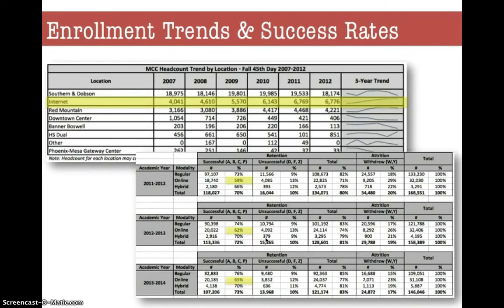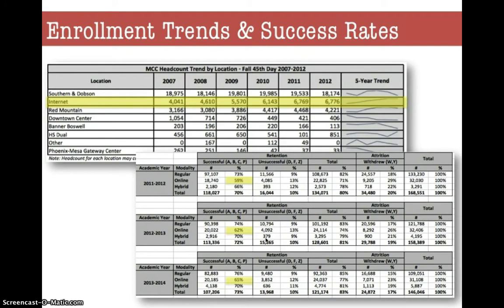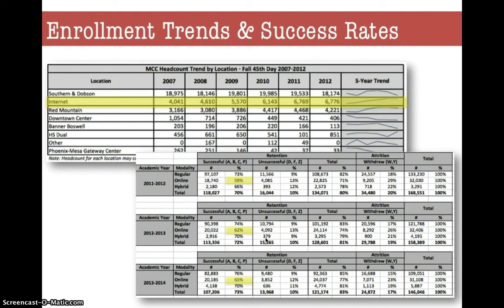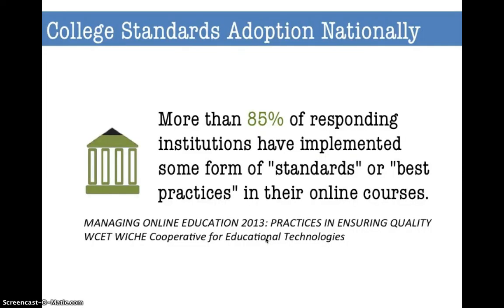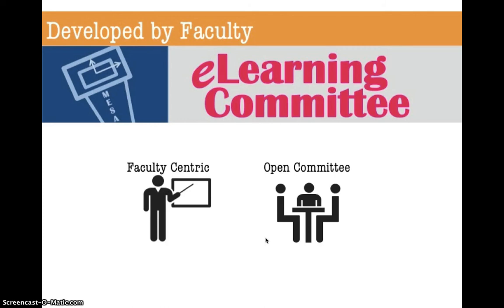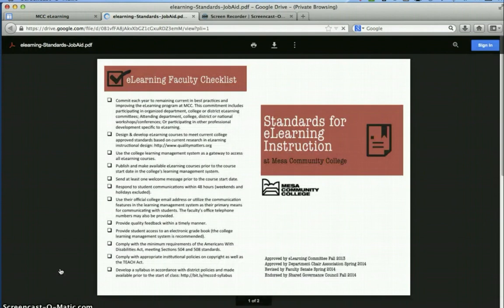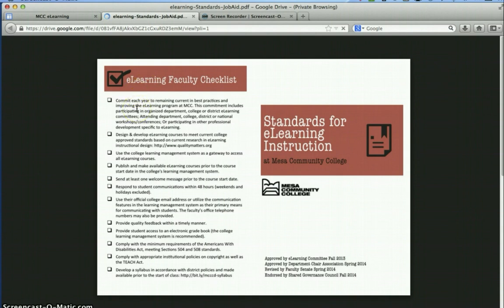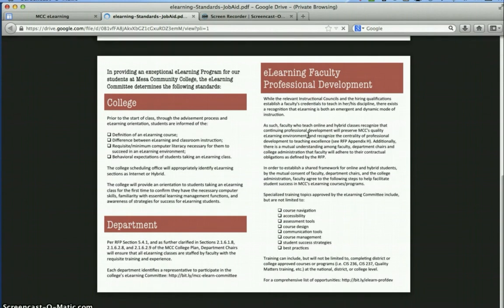eLearning Standards --an Explanation